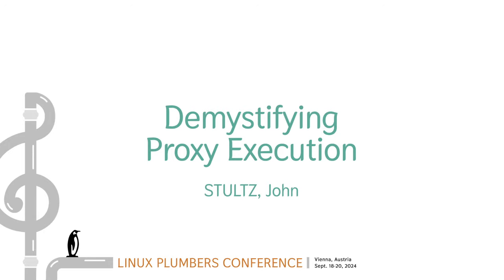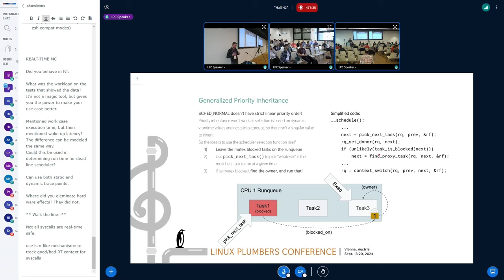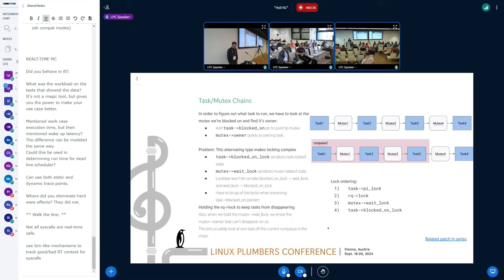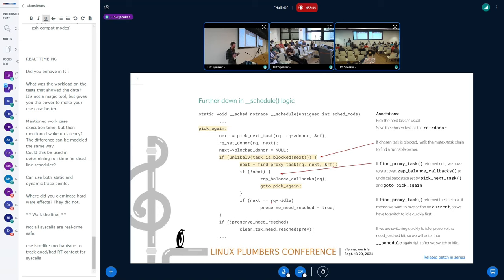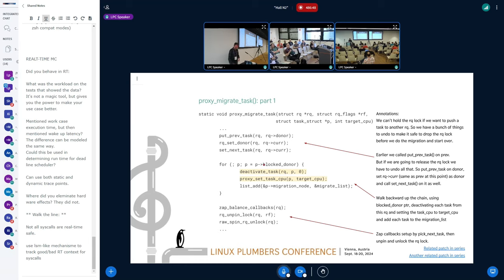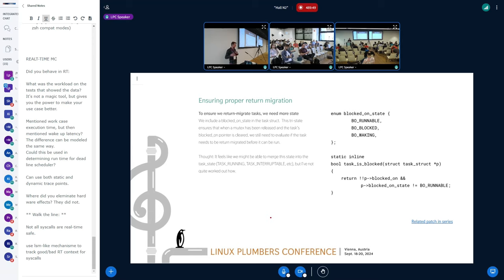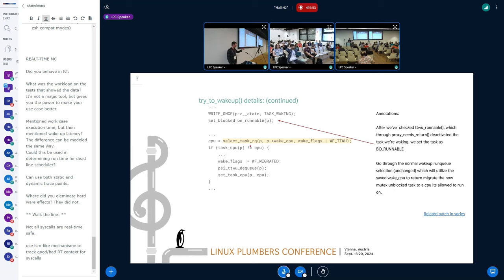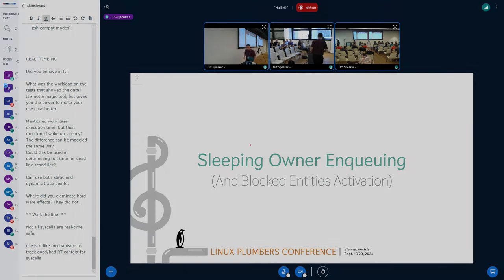Demystifying Proxy Execution - John Stultz